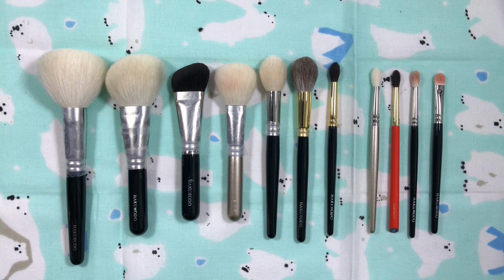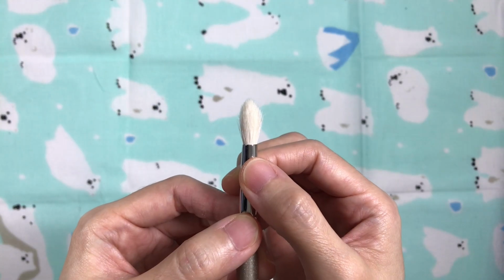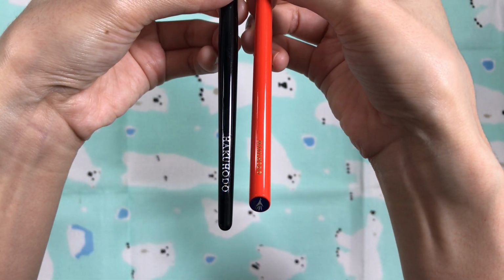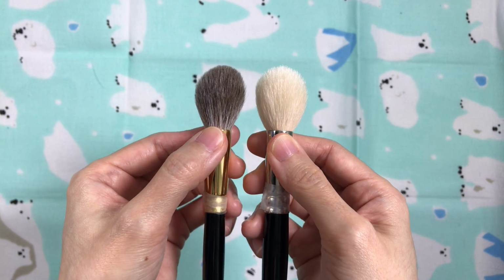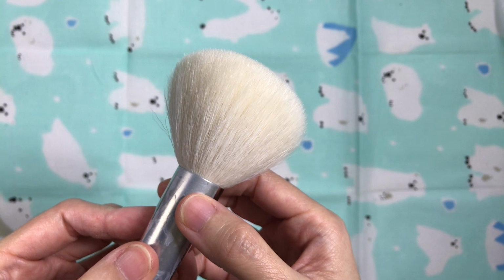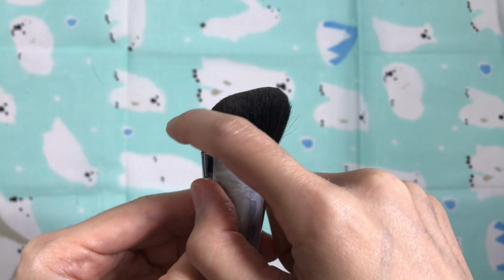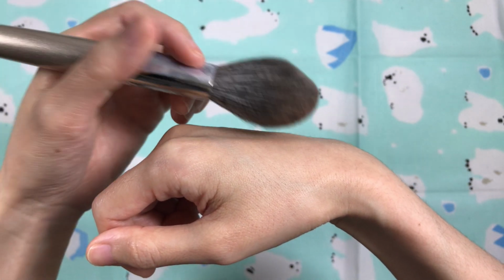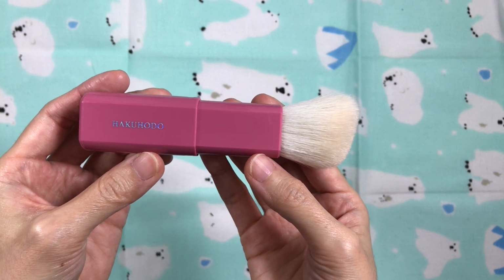Hakuhodo Favorites | Insane Price Increase 2022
A highly requested video of my Hakuhodo favorites and some information about the upcoming price increase happening on June 1st, 2022. The company is increasing their prices by 30%.

The Hakuhodo USA website says they will be closed for maintenance on June 1st to 2nd so please place your orders by May 31st. The Hakuhodo Japan website will also close for system maintenance on June 1st.

Timestamps:
Intro: 00:00
Favorites: 01:35
Nice-to-Have: 10:59
Outro: 14:08

Please note that the Basic line will be discontinued on June 1st but you’ll still be able to find the brushes in their other lines like the J, G, and I lines.